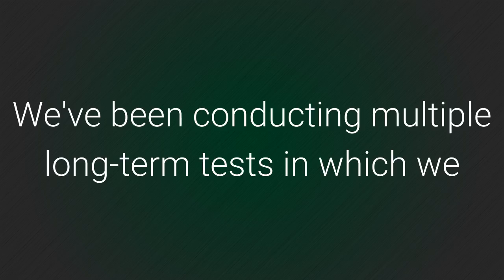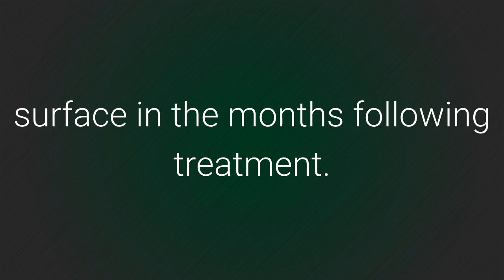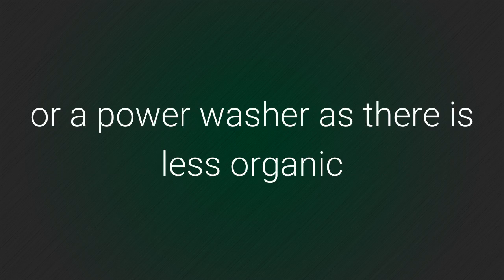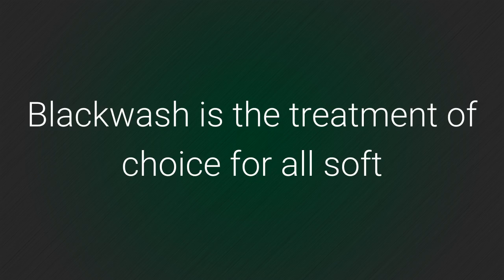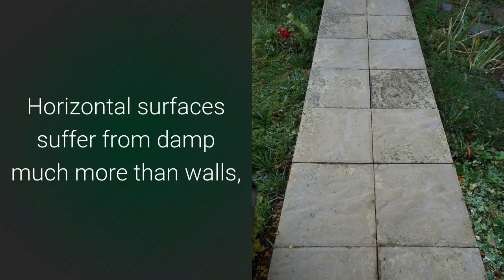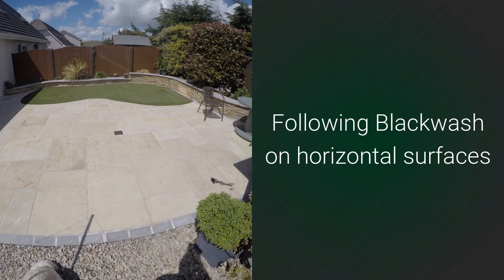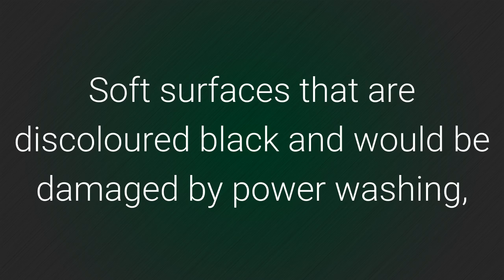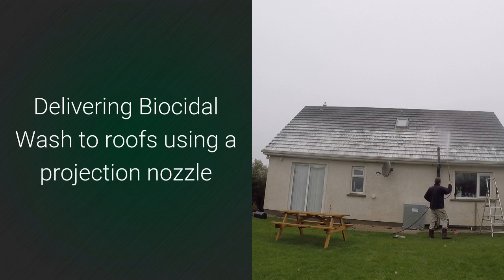Which softwash product should I use?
Softwash support Since we made this video our softwash product names have changed. Benz Bio Cleanze is the new name for “Biocidal Wash” & Benz Lightning Cleanze is the new name for “Blackwash”. The formula for both softwash chemicals remains the same.

Benz softwashing how-to videos cover every aspect of softwashing. We show you how to softwash domestic and commercial roofs, paths and drives, tarmac, concrete, walls, wall render (including KRend, Monocouche, Weber), tennis courts, car parks, wooden decking, wet pour safety surfaces and more ...

We hope this video is helpful and inspires you to succeed in your softwashing business.

Cheers,

Benz Team

Learn more about softwash chemicals, softwash products, softwash equipment and softwash how-to techniques